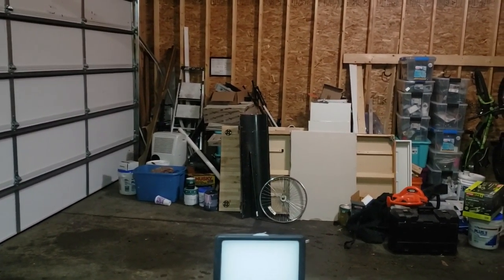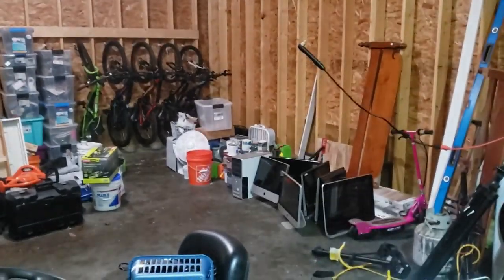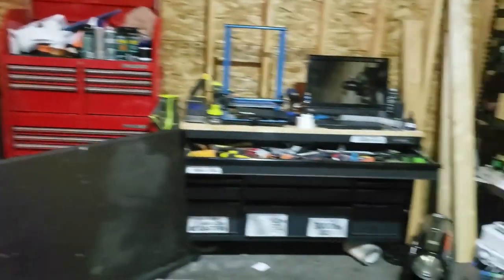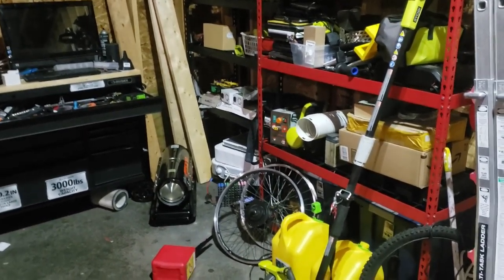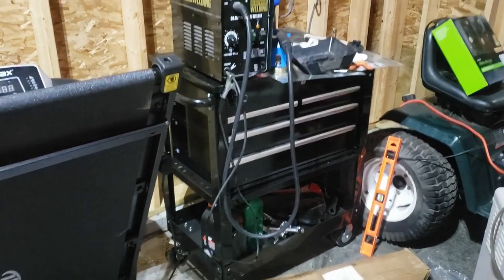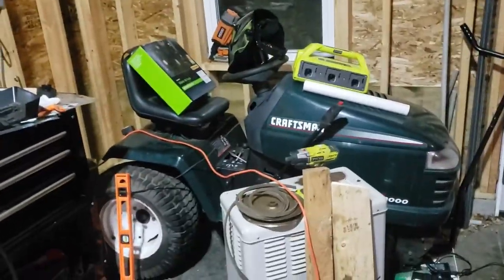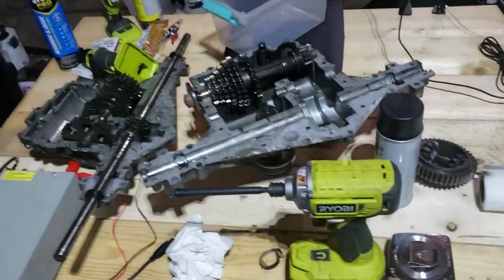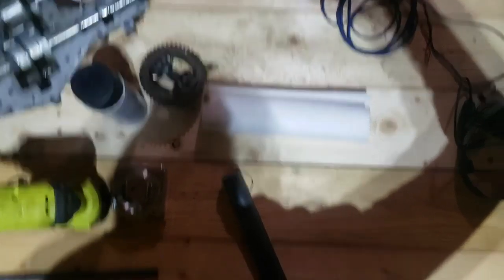The garage is finally finished! (short tour of this mess)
The new garage has been finished, and we're in the middle of trying to organize it. It's a mess in progress.